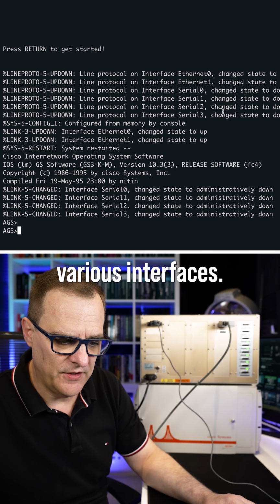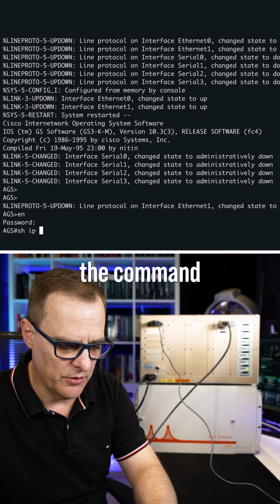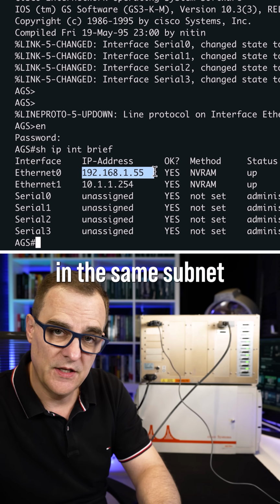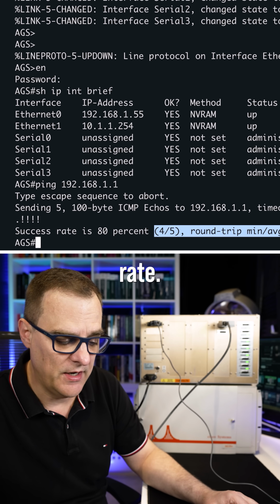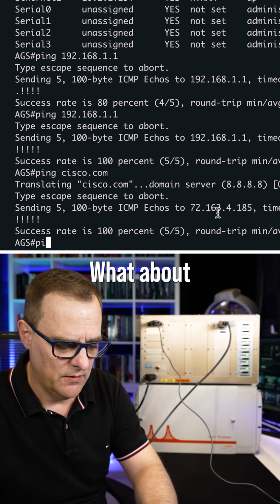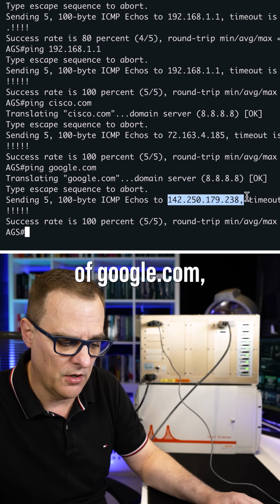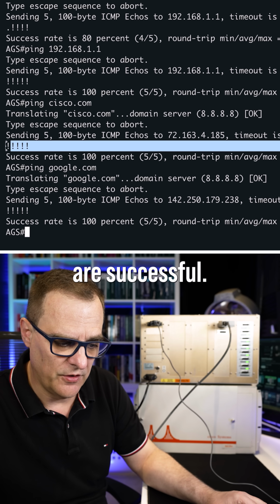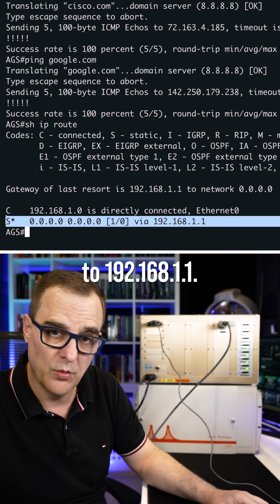The OG is back online 😀